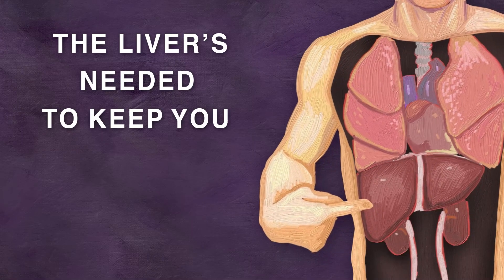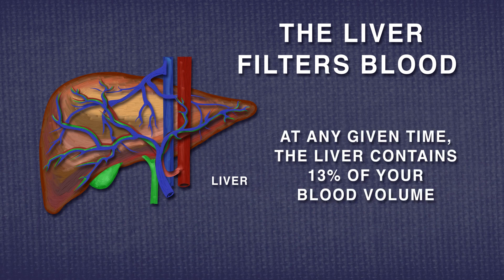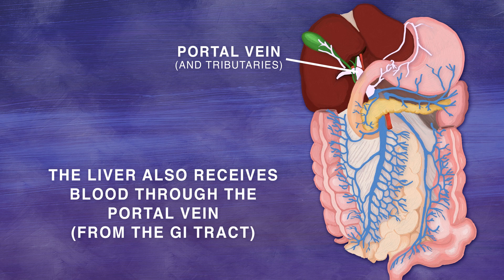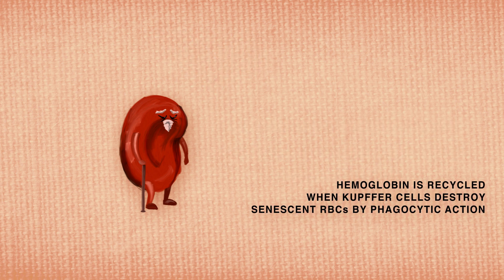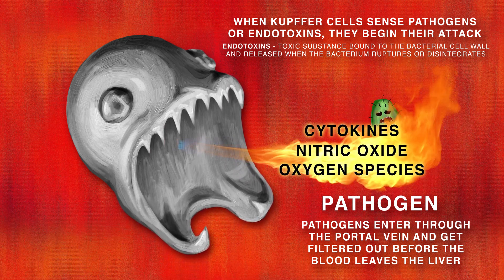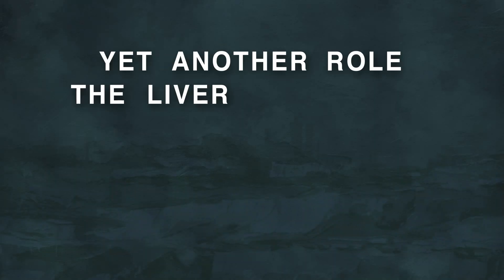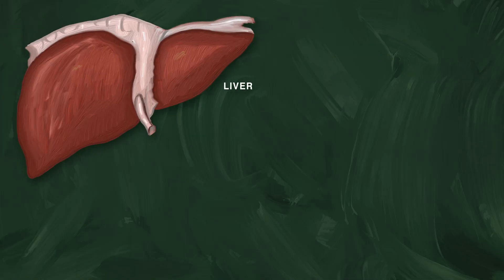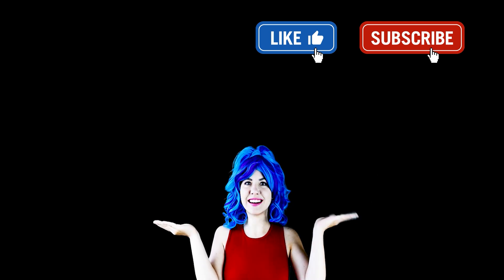THE LIVER FUNCTIONS SONG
The liver’s needed to keep you alive,
It’s a vital organ without which you won’t survive,
It can fully do its job with just a third of its cell squad!
Over five hundred vital tasks are done,
By the human body’s second heaviest organ!
The liver’s four lobes contain lobules, which its function sustain!

The liver filters blood and contains 13 percent of your blood volume,
Freshly oxygenated blood comes down from the heart’s aorta, then ZOOM!
Up into the left and into the right,
Hepatic arteries to supply the liver, tight!
Blood leaves the liver by the hepatic vein and goes through,
The inferior vena cava back to the heart, circulation starts anew!
The liver also receives blood through, the portal vein from the GI tract,
Which is filtered just in case it is packed,
With toxins like alcohol and drugs – it’s detox time!
Now blood leaving the hepatic vein is clean and sublime!

The liver filters more than toxins, it kills old red blood cells!
They live for 120 days then say farewells!
In the liver these senescent cells, with Kupffer cells engage,
They’re a style, of immune cell called a tissue macrophage!

Kupffer cells also attack pathogens!
Entering by portal vein, their filtering begins!
When they sense endotoxins or bacteria, attack begins!
The Kupffer cells then begin to release,
Cytokines, nitric oxide, and oxygen species!
Also thank your liver when you get a papercut again!

The reason you don’t bleed to death is because clotting factors seal the wound,
Without the liver, many of these clotting factors would not be around!
Hemostasis stops your bleeding and it,
Is activated right when a blood vessel is split!
Yet another role the liver plays is in digestion!
It helps digest fats by making bile and helps with vitamin absorption!
Bile gets produced by hepatocytes within liver lobules then it’s stored,
In the gallbladder, until it gets poured,
In the duodenum, to digest and absorb fat,
As well as fat-soluble vitamins, how about that?

The liver and the pancreas blood glucose levels control,
When it’s low, the pancreas sends out glucagon whose role,
Is to break liver glycogen down to glucose. When it’s high,
The pancreas sends insulin, cells accept glucose, in reply!

Visuals, Lyrics, Audio copyright of Neural Academy

Music from "Rondo Alla Turca (Turkish March)" - Mozart